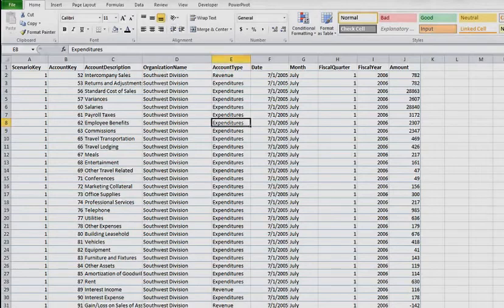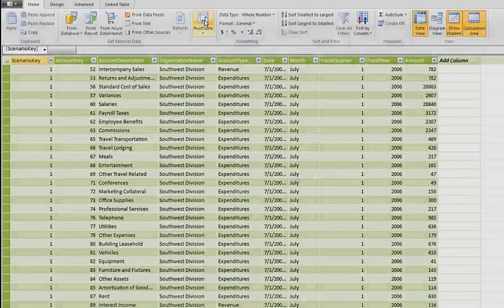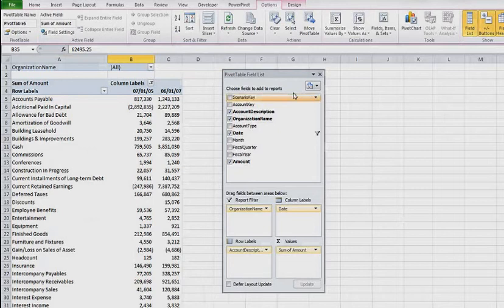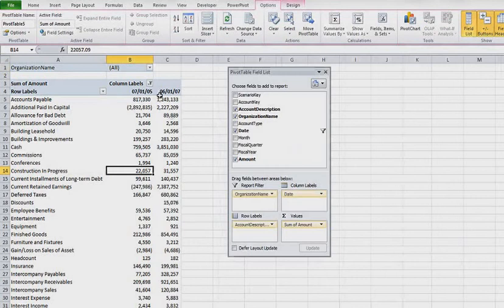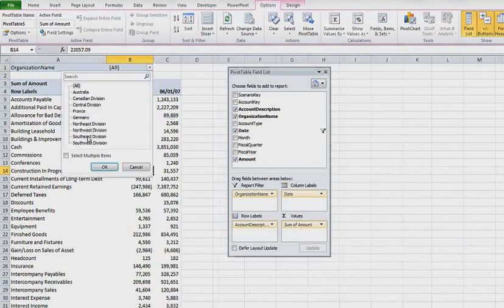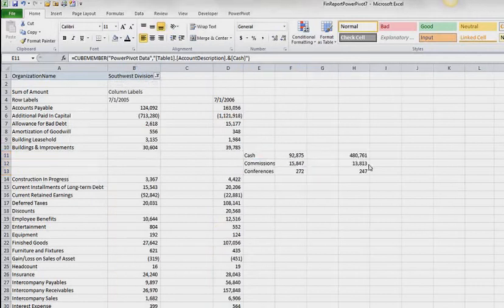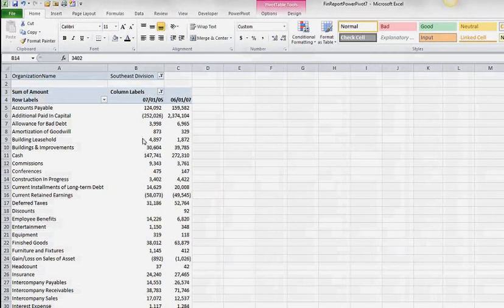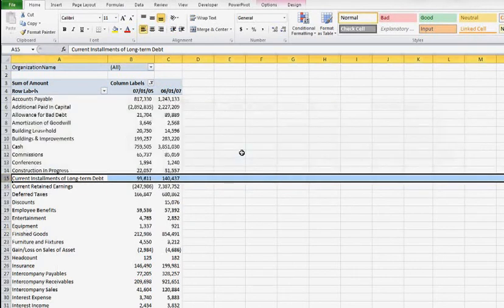Excel Advantages of PowerPivot PivotTables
Excel 2010 PivotTables can be created using 2 methods: the usual method and using PowerPivot. The latter method allows you to take advantage of Excel cube functions, laying out your report how you want, but still live-linked to your data